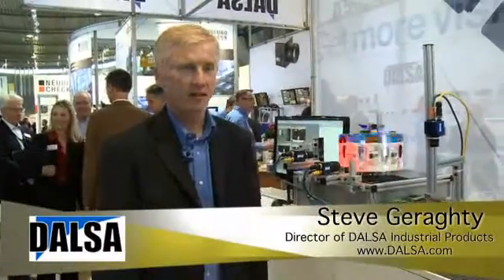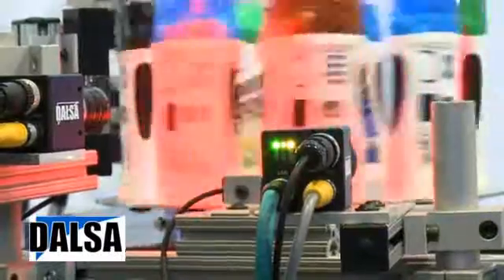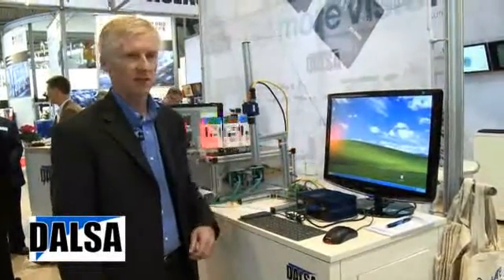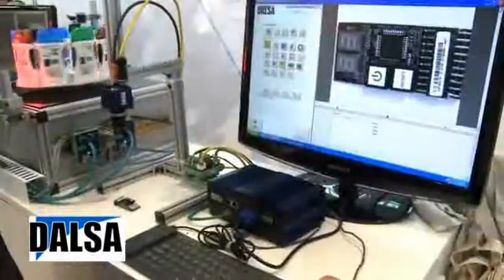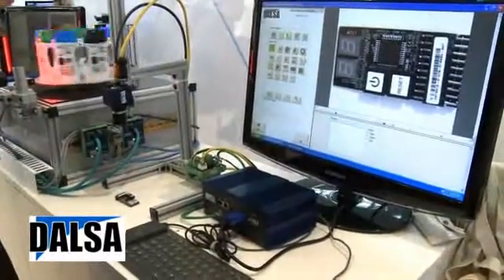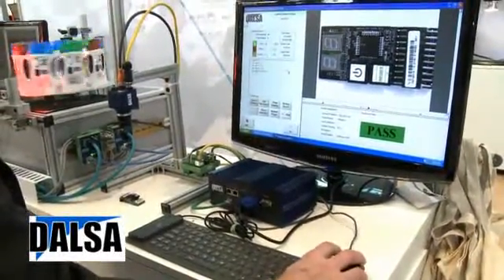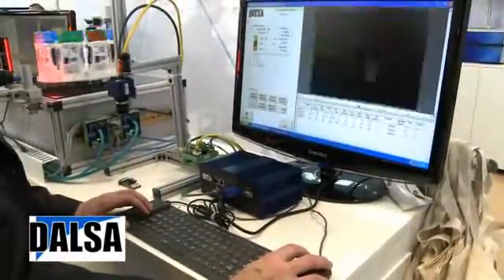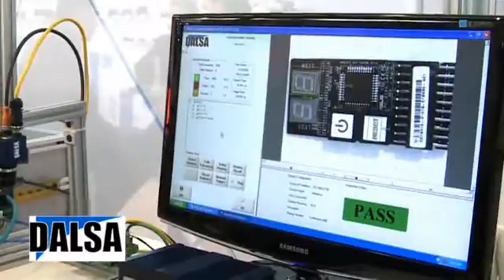BOA Smart Camera demonstration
Steve Geraghty gives a quick demonstration of DALSA's BOA smart camera.